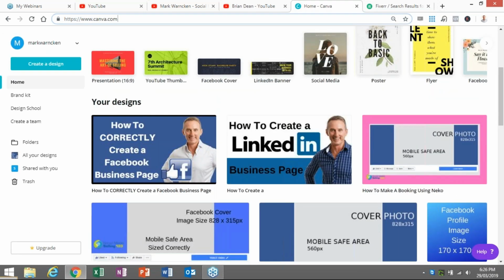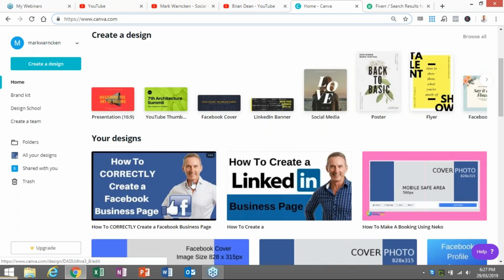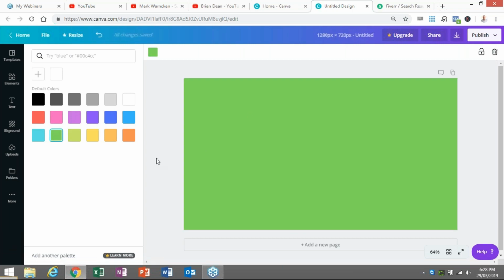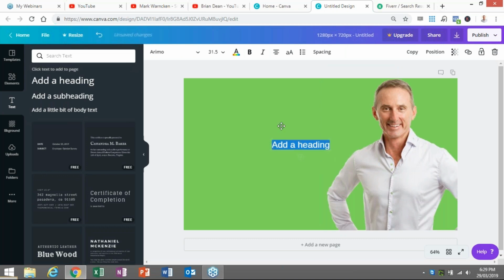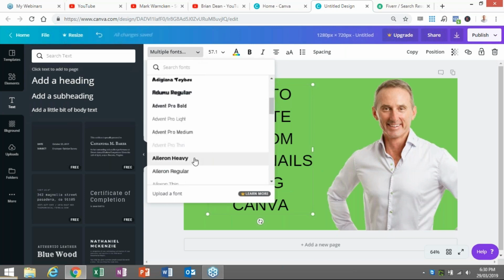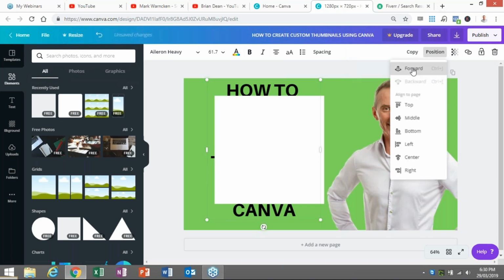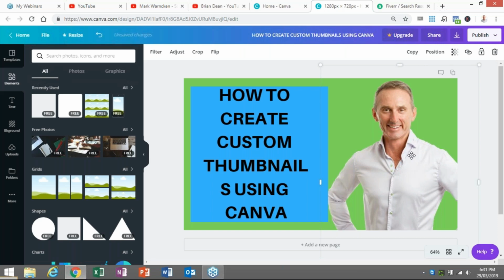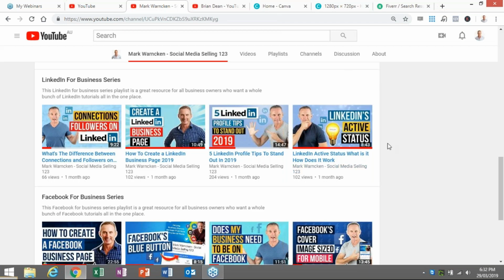How To Create Eye Catching Video Thumbnails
Having an eye catching video thumbnail will be one of the keys to success for any of your videos you upload online these days. No matter if its on YouTube, your Website, Blog Facebook or wherever.

Your video wont get watched unless your thumbnail gets clicked that's how important it is to have an eye catching video thumbnail

In this video I explain how to that and more

Social Media for business expert Mark Warncken - I help business owners, brands and start ups to understand and harness the power of social media to generate leads and increase sales using LinkedIn, YouTube Facebook, Instagram, Twitter and more.

Check out my YouTube channel for more videos on using LinkedIn, YouTube, Facebook, Instagram and Twitter to grow your business or brand